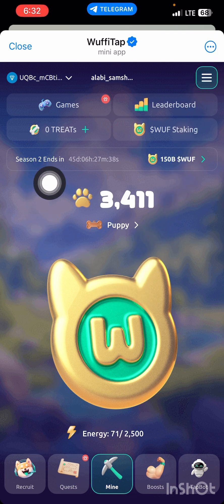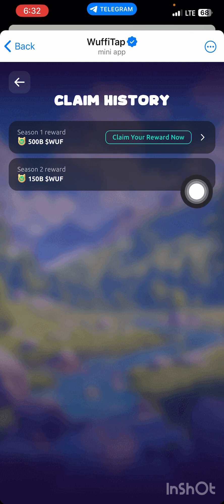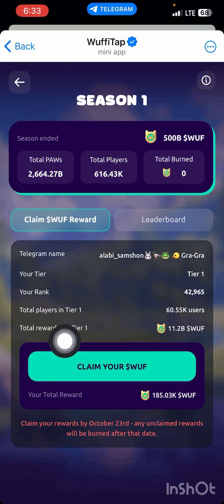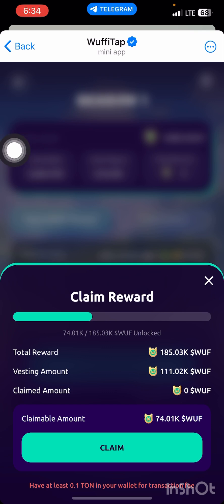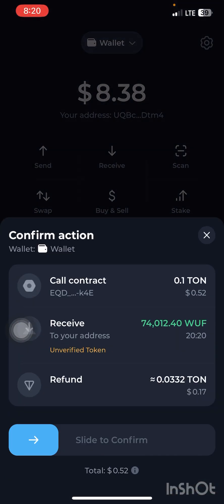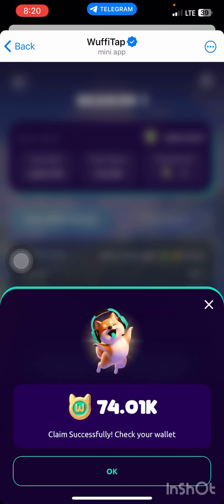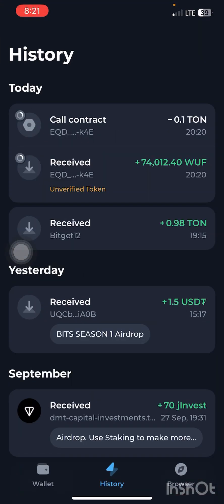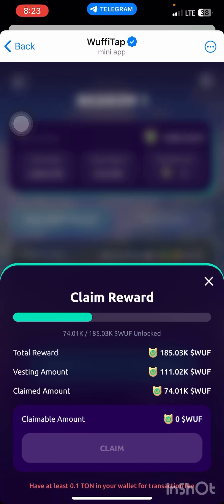HOW TO CLAIM YOUR WUFFI TOKEN TO YOUR WALLET RIGHT NOW